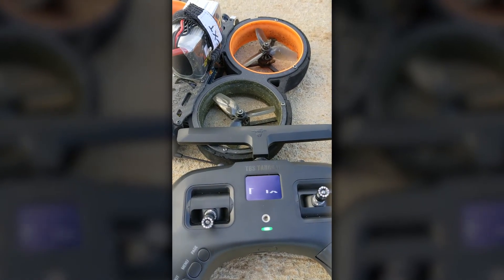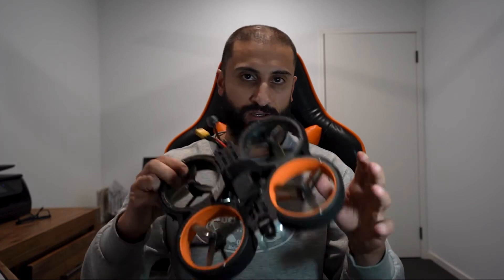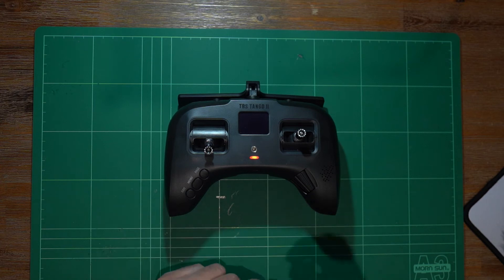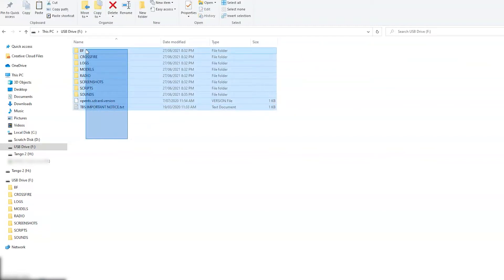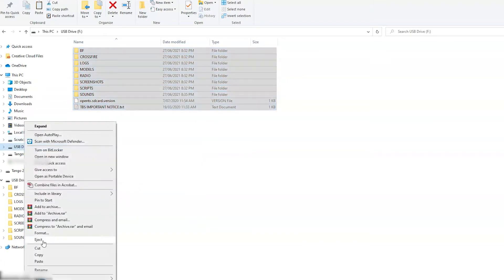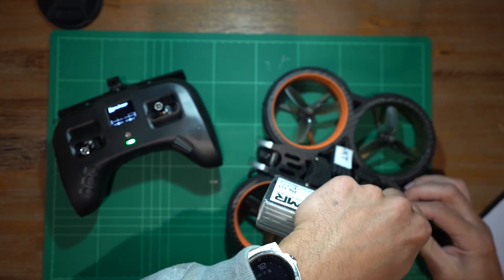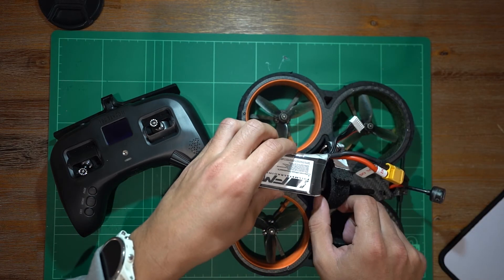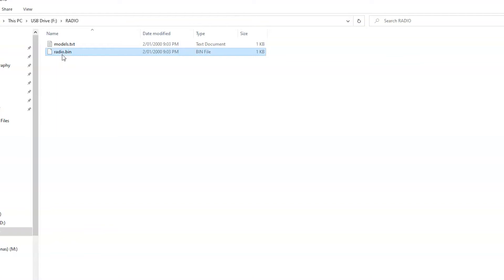RF Signal Critical - Fix | TBS Tango 2 Pro | TBS Crossfire Nano RX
Chapters:
1:21 The Fix

I recently bought the TBS Tango 2 Pro Radio and I spent 3 days trying to get this issue fixed where I would bind the radio to the receiver but the radio wouldnt connect to my drone saying RF Signal Critical, Telemetry lost

I could connect ok about 20 % of the time

Here is a video on how I fixed it and its easy!